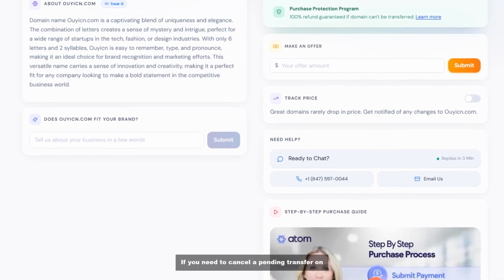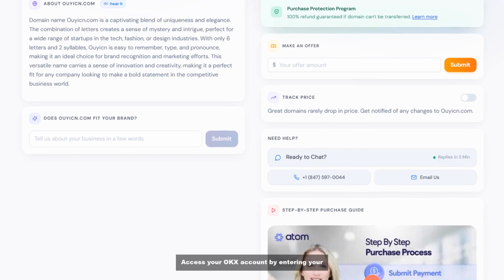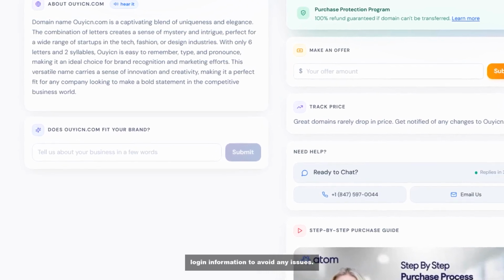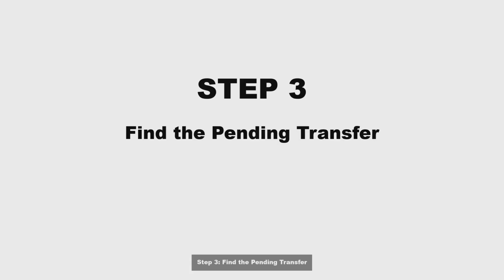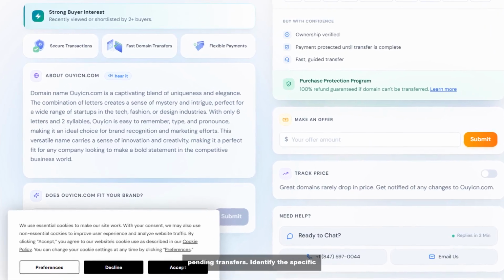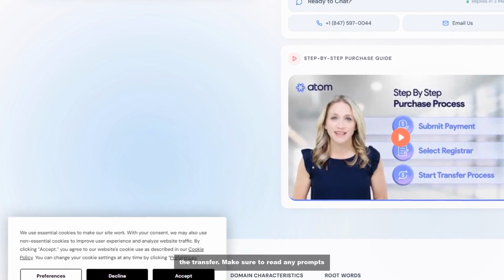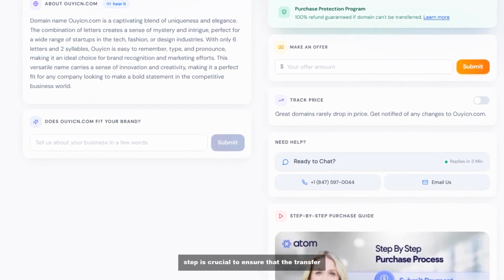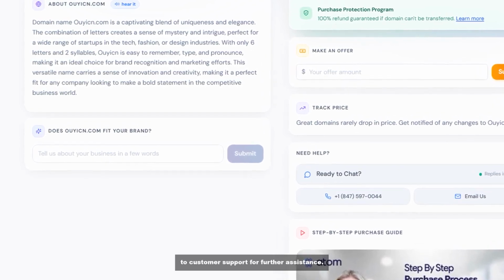How To Cancel A Pending Transfer On OKX 2026 (COMPLETE GUIDE)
In this video, we provide a complete guide on how to cancel a pending transfer on OKX 2026. If you're facing issues with your transactions, this tutorial will walk you through the necessary steps to resolve them.